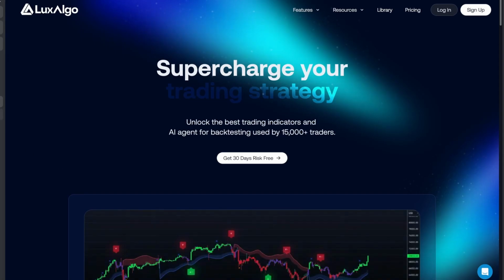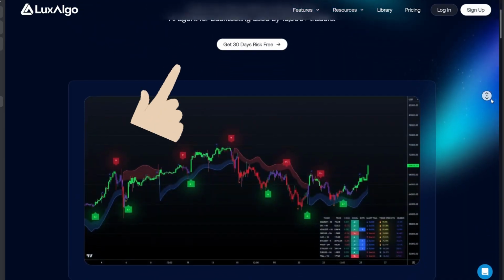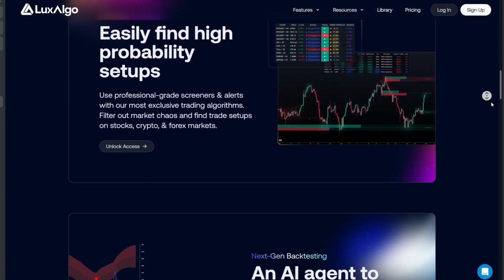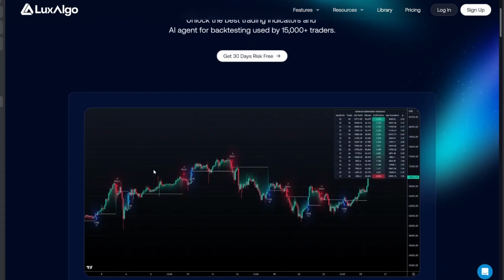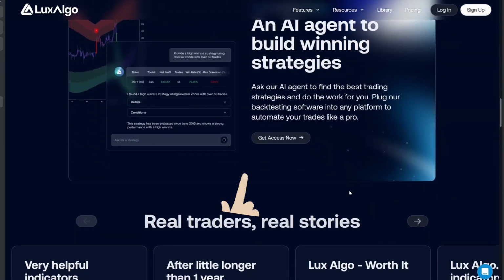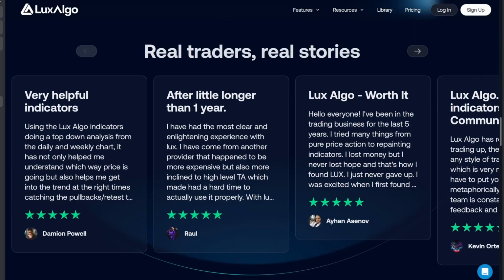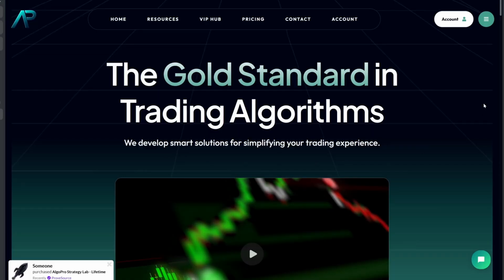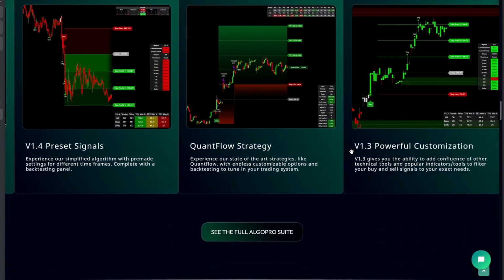LuxAlgo vs AlgoPro [2025 Comparison]